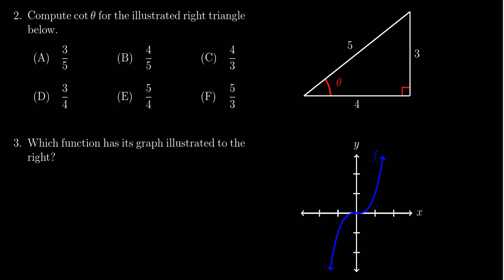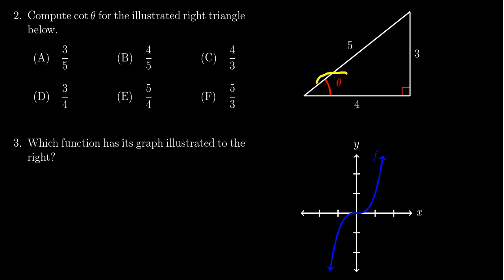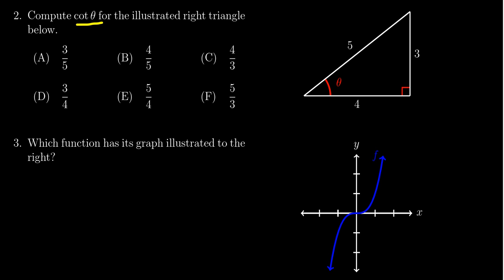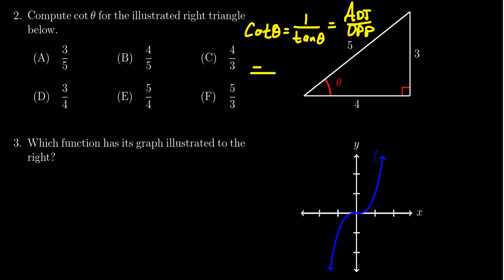Math 1210, Exam 1 - Question 2